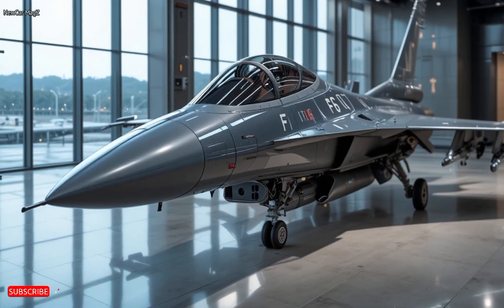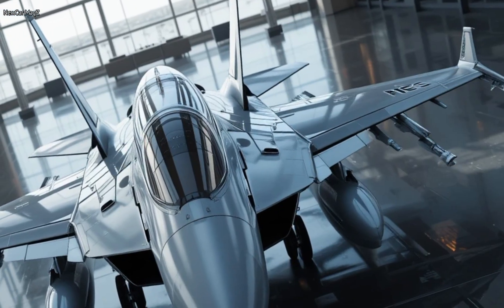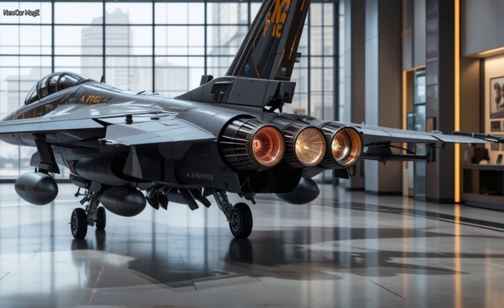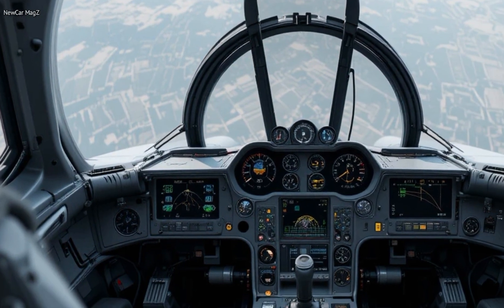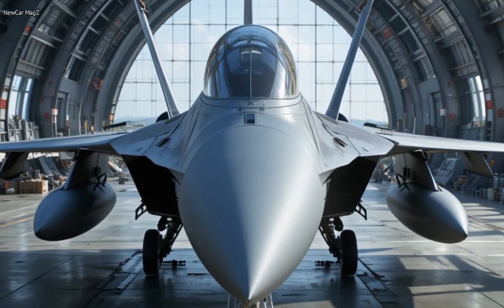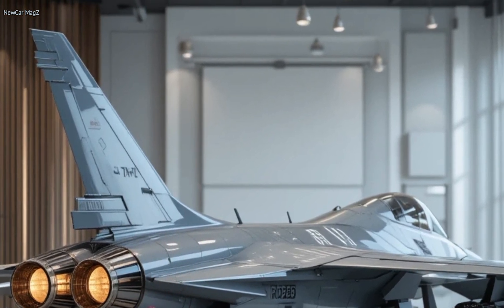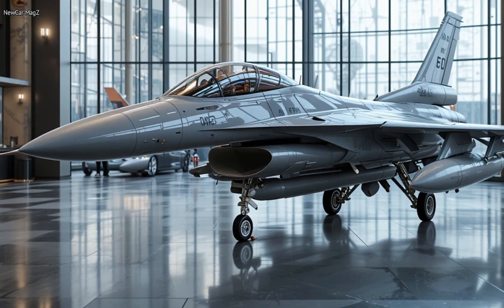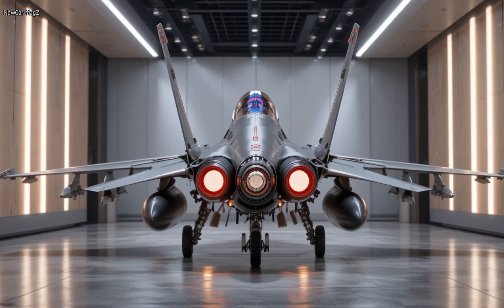"Why the 2026 F-16 Is Still a Legend in the Sky"!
Take flight with our in-depth review of the 2026 F-16 Fighter Jet ✈️—a modern war machine redesigned for the skies! In this video, we cover everything from its stunning gray exterior to its futuristic cockpit, jaw-dropping performance, and pricing breakdown. This jet is fast, smart, and lethal, built with advanced stealth tech, AI systems, and an upgraded engine that pushes it beyond Mach 2! Whether you're an aviation geek or a military tech fan, this long review is your ultimate guide.
Clear skies ahead!